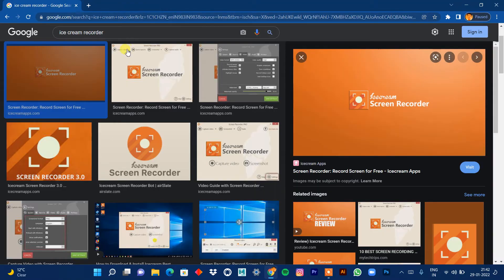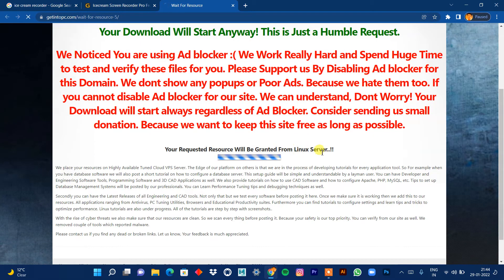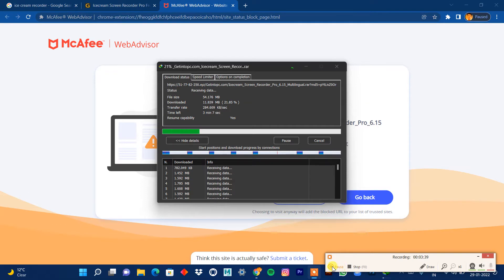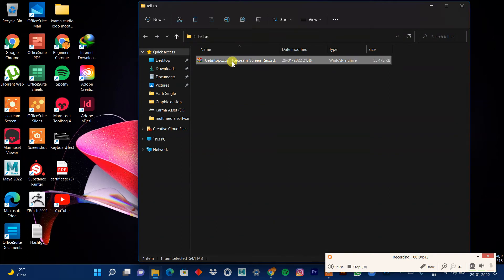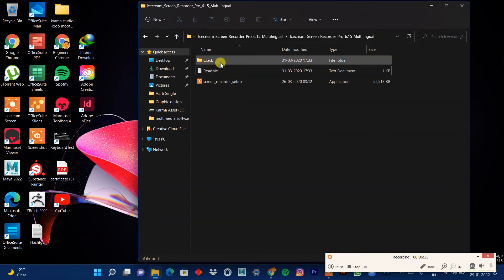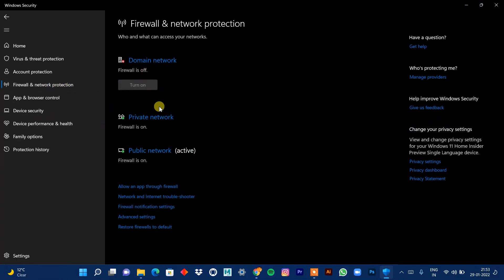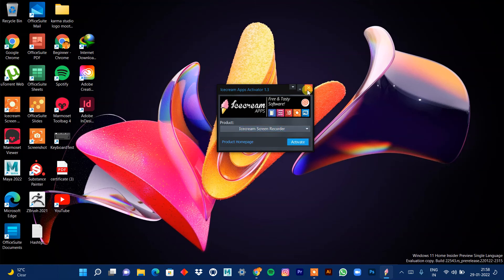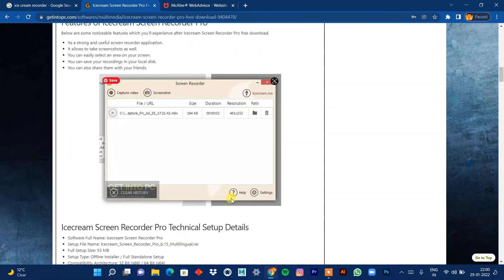Best Screen Recording Software For All Devices With No Watermark & Lifetime Free License.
In this Video I shared about How to Download and get Free Ice-cream Recorder With No watermark.
Multiple Video Format, Audio Quality Setting And Camera Option.